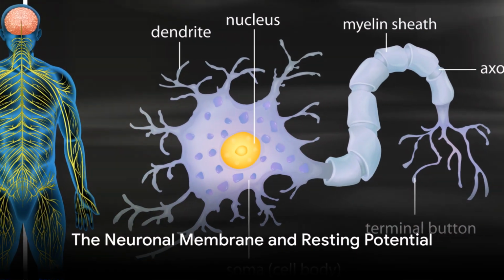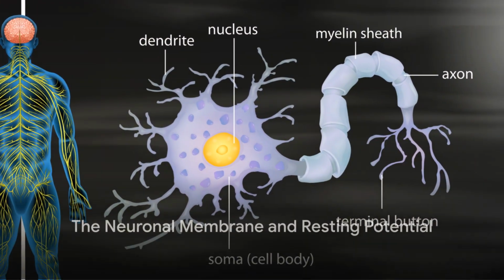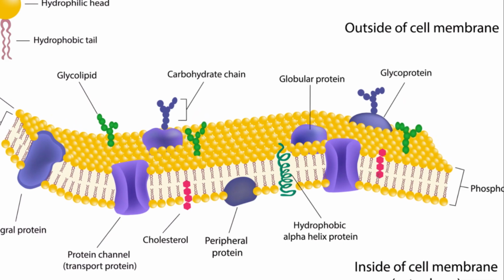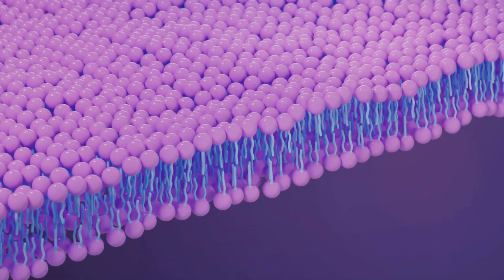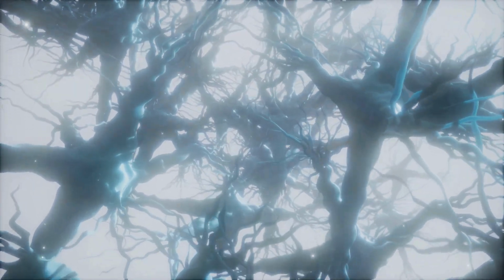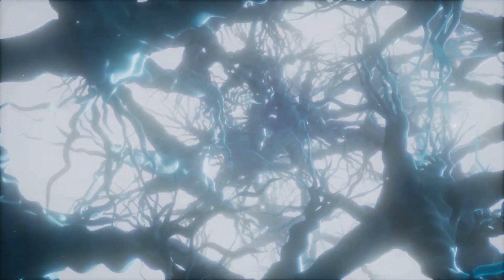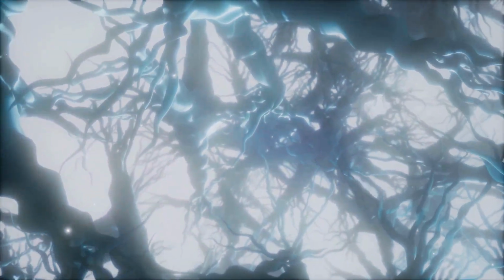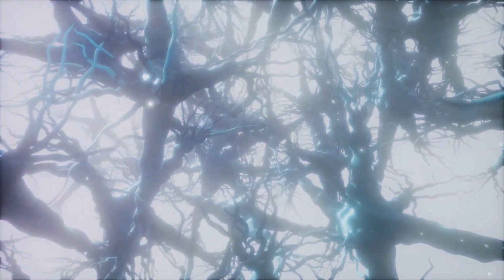5. The Action Potential.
A brief overview of the action potential.